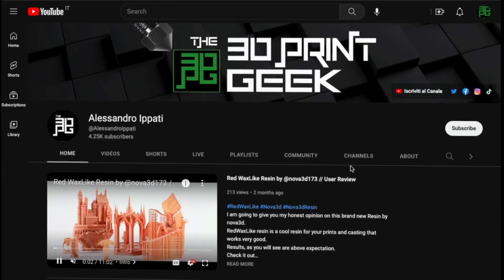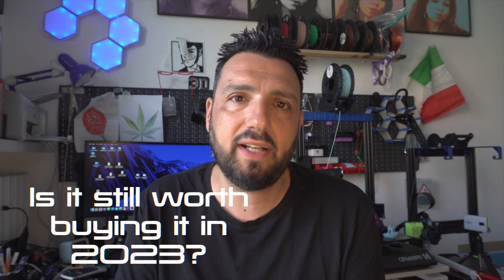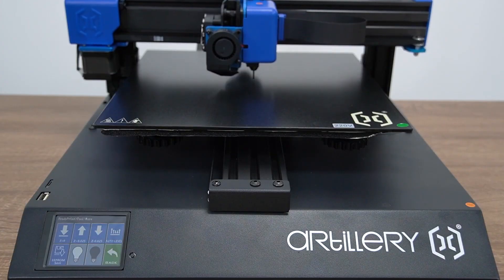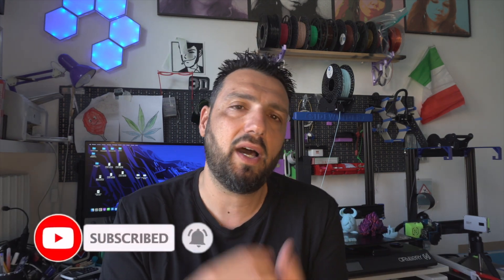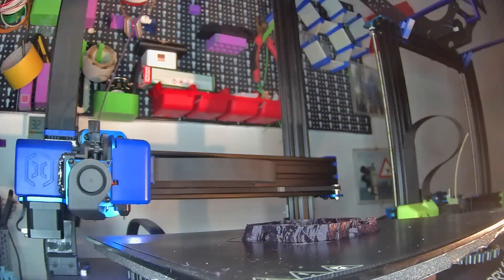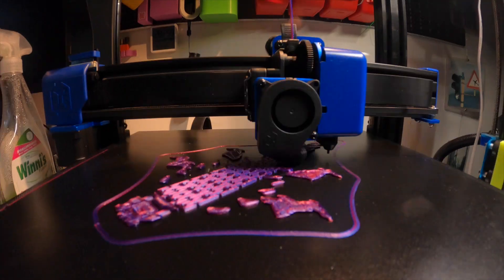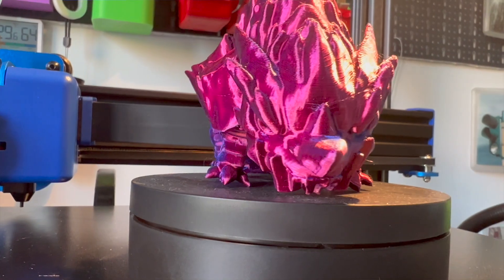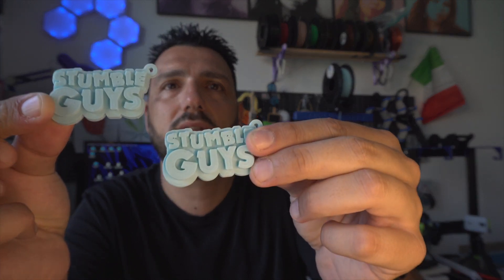SideWinder X2 - Is it still Worth Buying it in 2023? // Budget Large Format BANGER !!!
Is Artillery Sidewinder X2 a best buy in 2023?
I am going to try to answer this question on this video...

Absolutely !!!
250 Euros for a Large Format 3d Printer that delivers Quality prints, that is super easy to tweak and fix is a Banger Purchase in 2023!

THE FILAMENTS I USE are from AZUREFILM
Using the code

My 3D PRINTERS:

Geeetech Mizar M
Geeetech: shorturl.at/KSW46

Anet ET5x